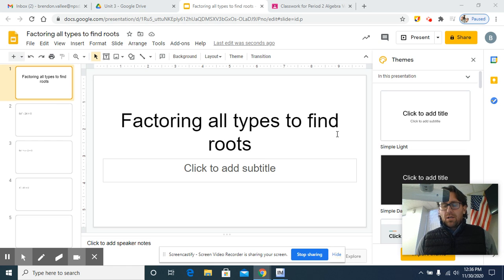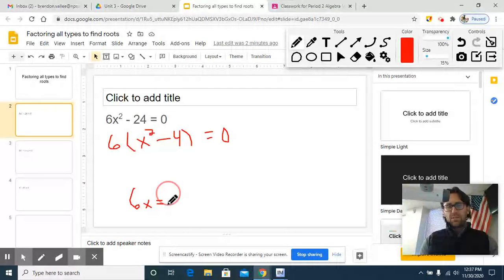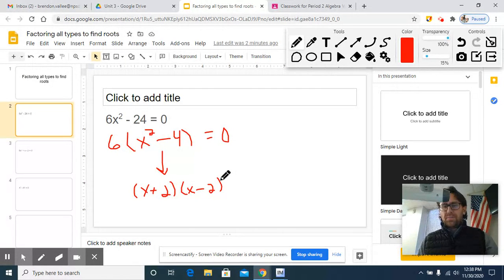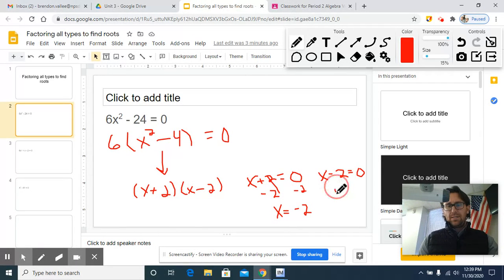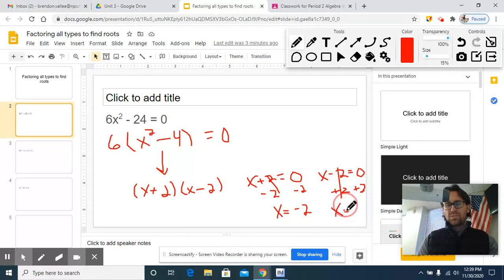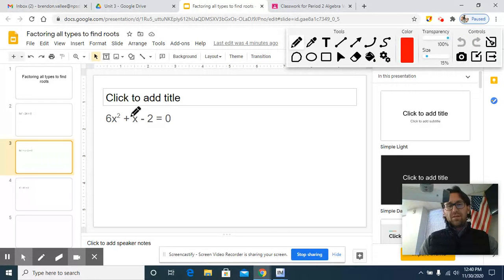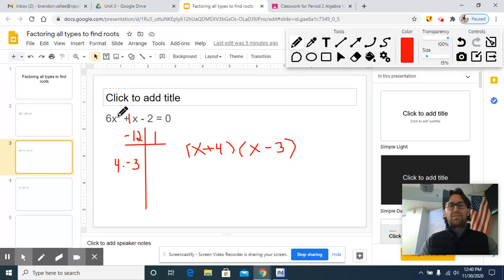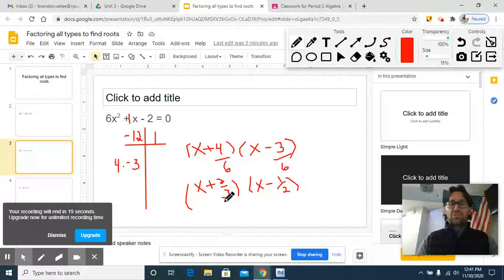Factoring for Roots Review